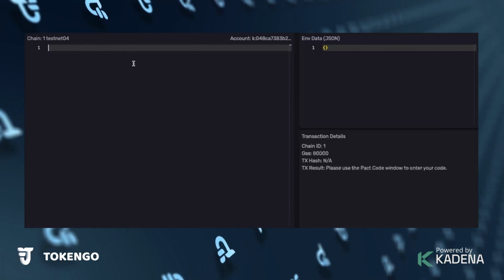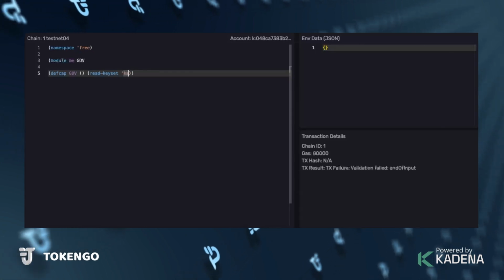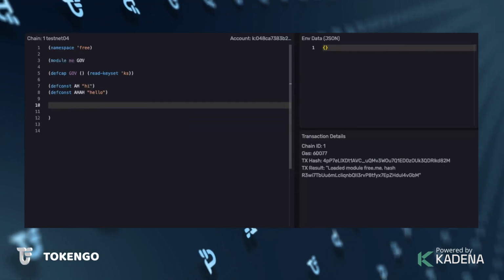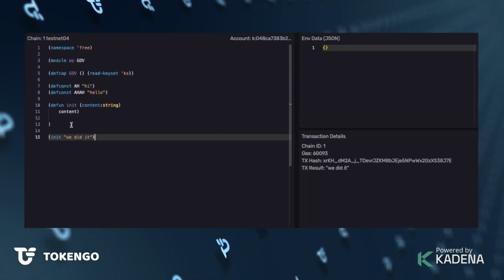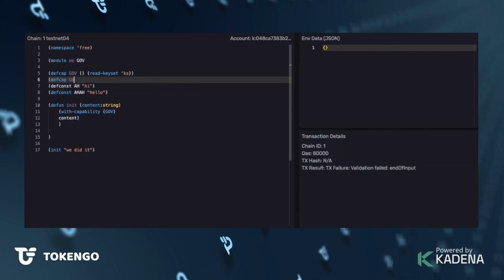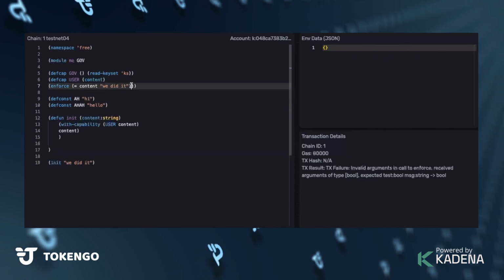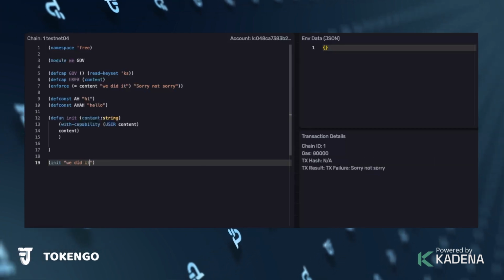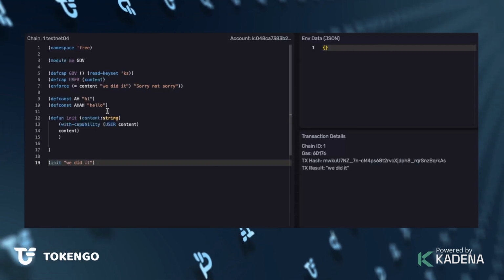Pact: Modules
In this video, we do a quick dive into how to structure modules and provide basic capability management examples along with code execution.